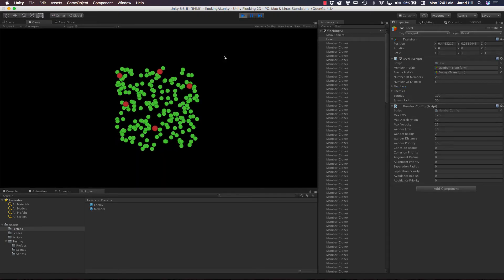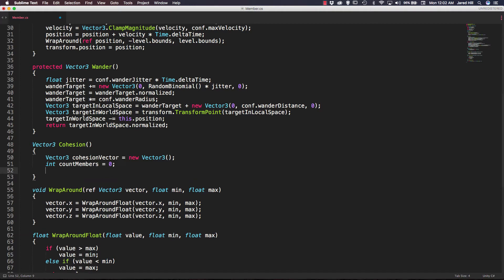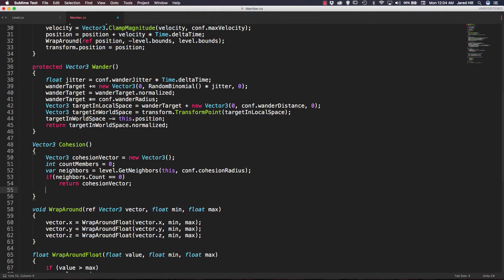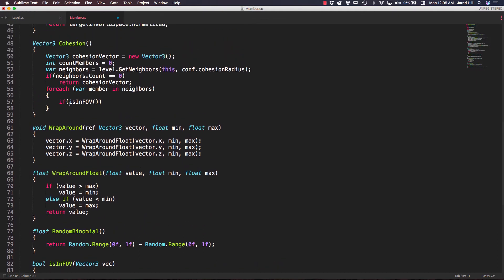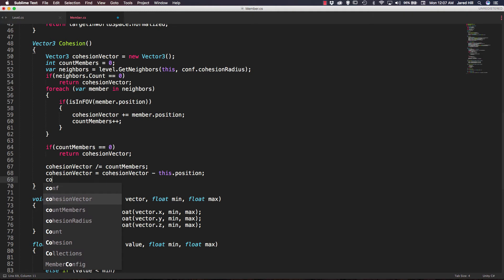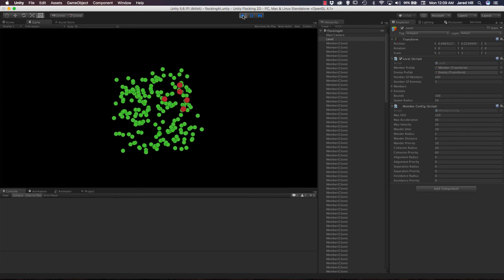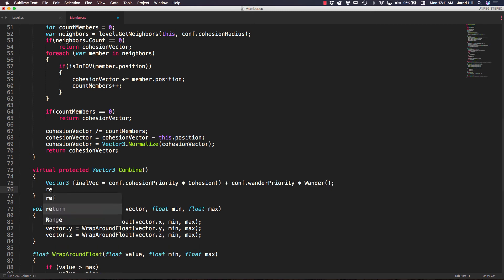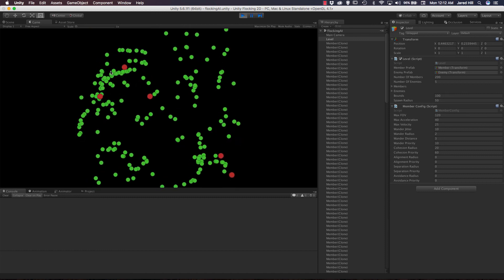Unity 2D AI Flocking Cohesion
Hello Coders, in this video Jared shows us how to implement our Cohesion method into our Flocking AI. We are getting closer to completing our flocking Artificial Intelligence, and this video takes us one step closer! This project covers all of the code and logic that we need to get our boids working in Unity 2D. This video will introduce and complete the cohesion logic needed to get our 2d artificial intelligence boids working in Unity 3d.